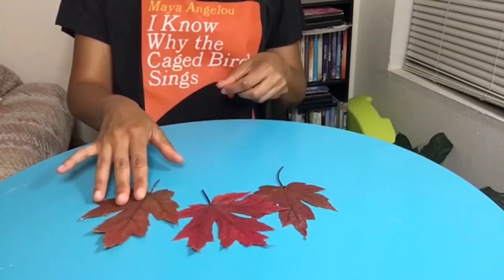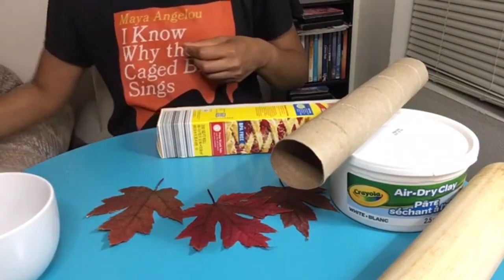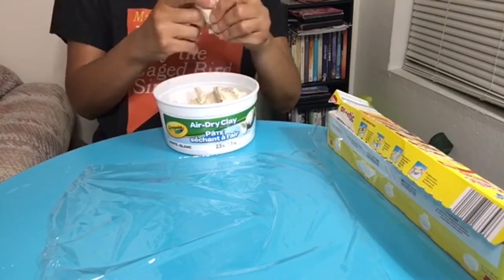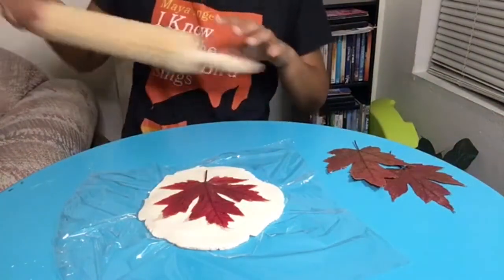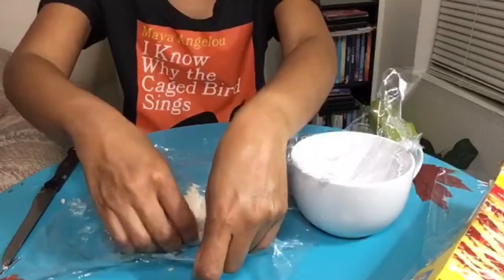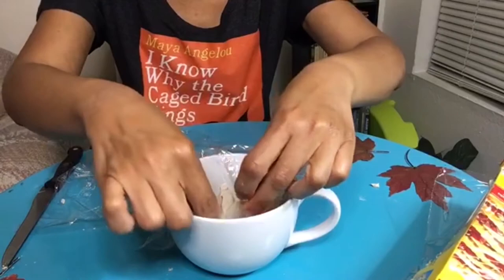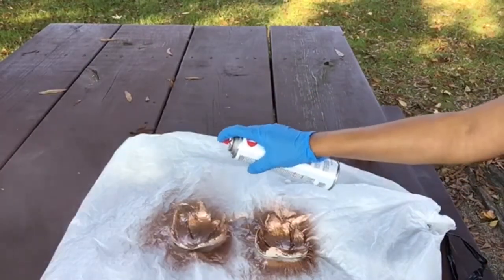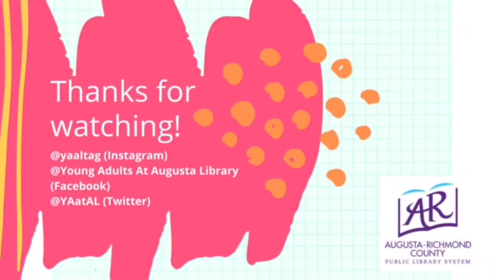DIY Leaf Trinket Dish for Young Adults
Here is a fun and easy Fall craft for pre-teens and teens to make! If you love autumn and the leaves changing color, here is an awesome craft using autumn leaves. If you don't want to use spray paint for this craft, you can use acrylic paint and a paintbrush to paint your dishes instead.